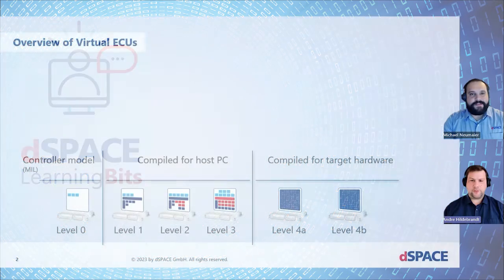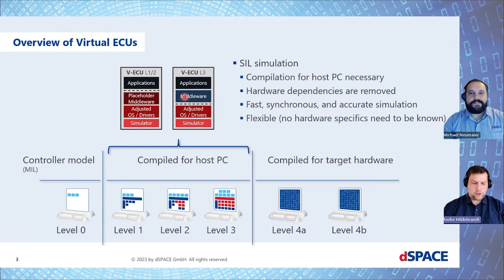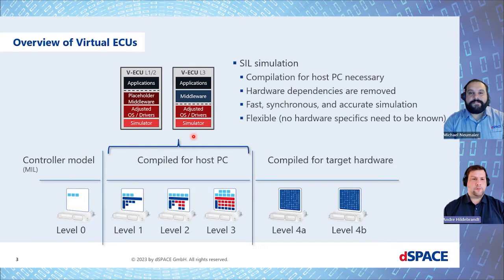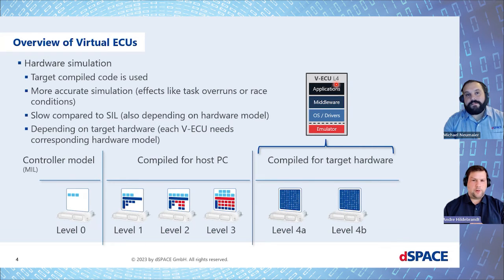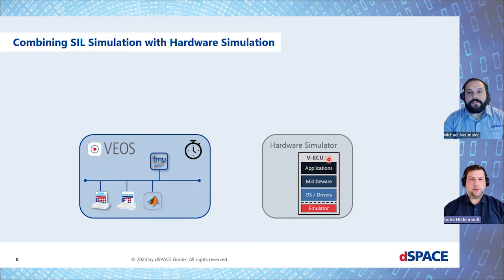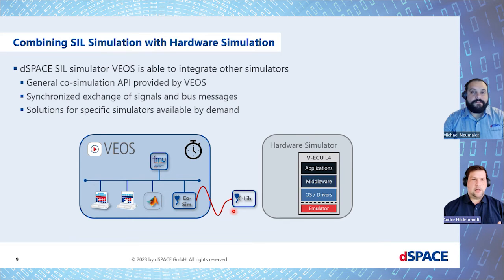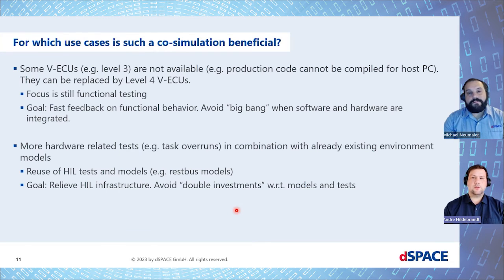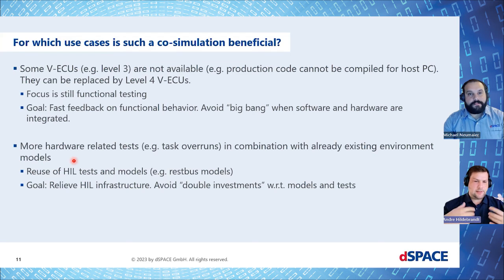Combining Level 3 and 4 Virtual ECUs in One Simulation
The combination makes the difference.
Watch our new Learning Bits episode and learn how to combine Level 3 and Level 4 virtual ECUs in one simulation.

In the virtual world, you don’t have to wait for the hardware ECU to become available to start testing the software. Using virtual electronic control units (V-ECUs), you can start testing your ECU software during the very early development stage in the cloud or on your PC.

Andre Hildebrandt, our Product Manager for VEOS, gives an overview of the different levels of virtual ECUs and explains how to combine software-in-the-loop simulation with hardware simulation.